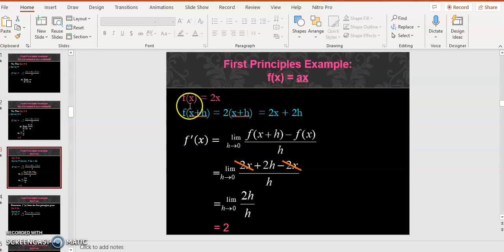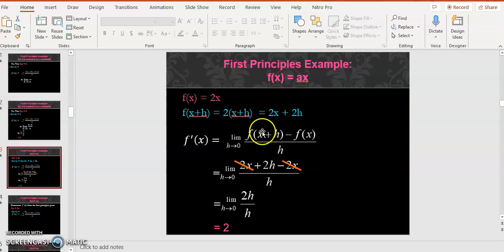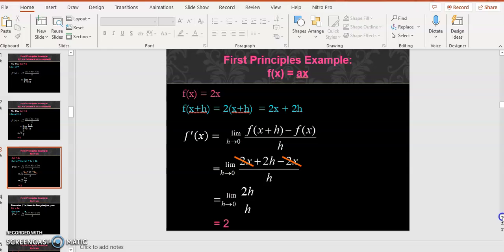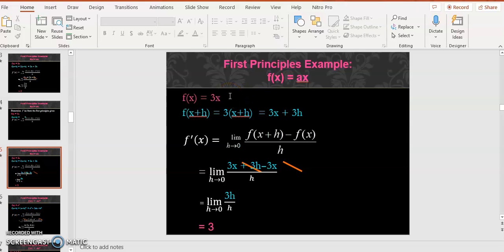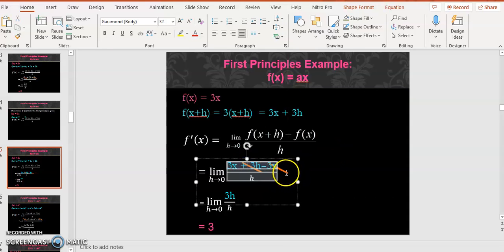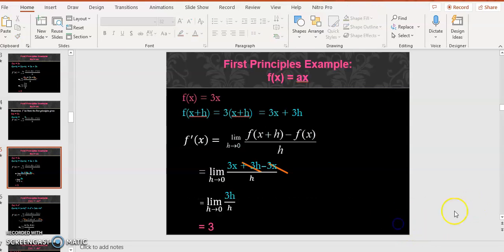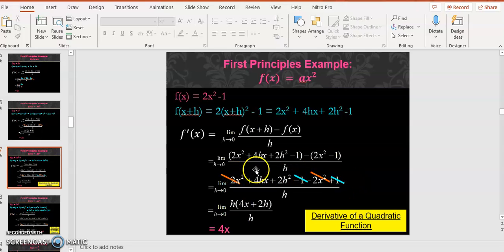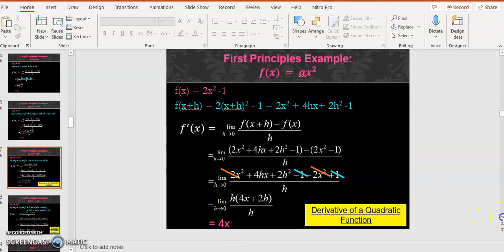differential calculus from first principle series 3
This video differentiates functions from the first principles